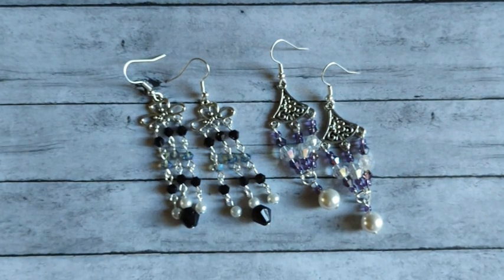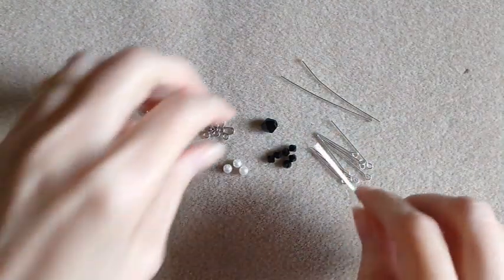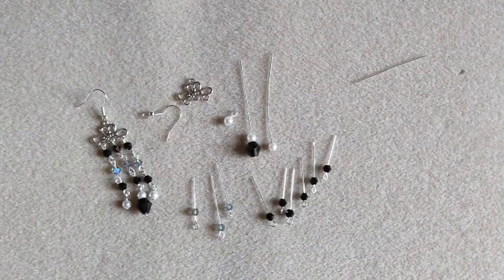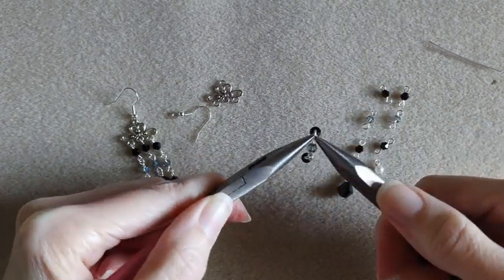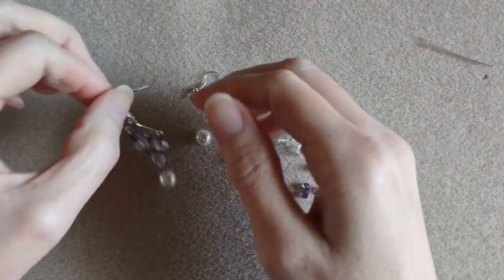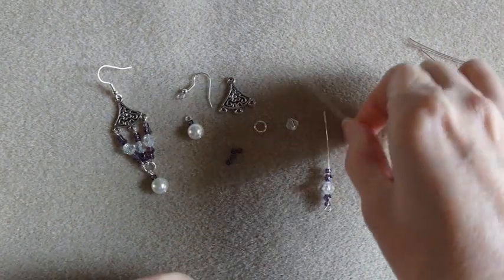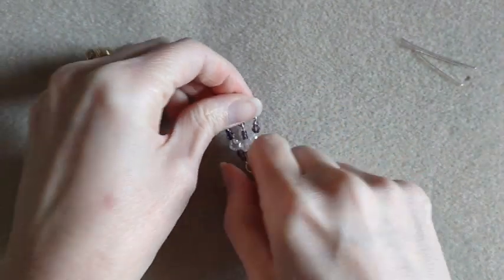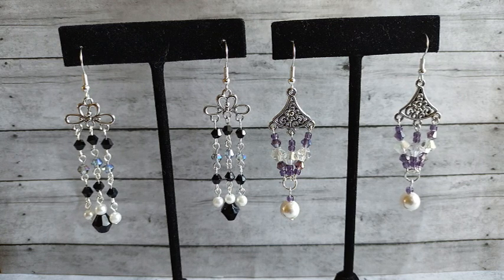2 Fun Chandelier Style Earrings with Pearls Tutorial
I used my own money, purchasing these items.  A small percentage of the sale will go to me, and will go to growing my channel.  Thank you all for your support of my channel.